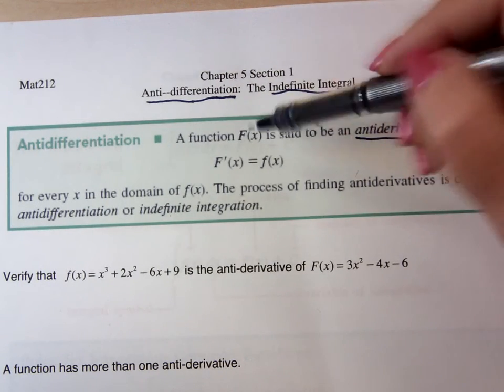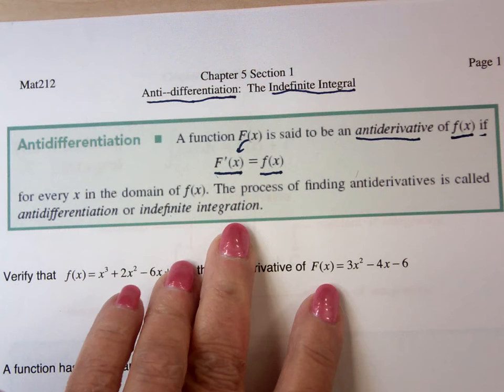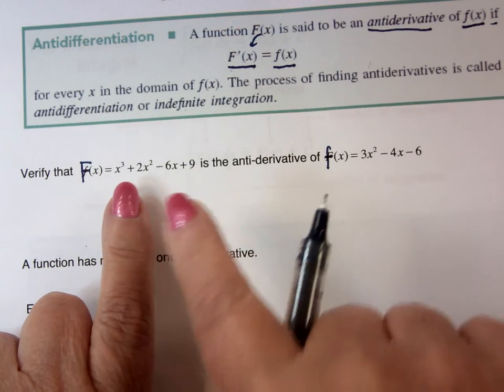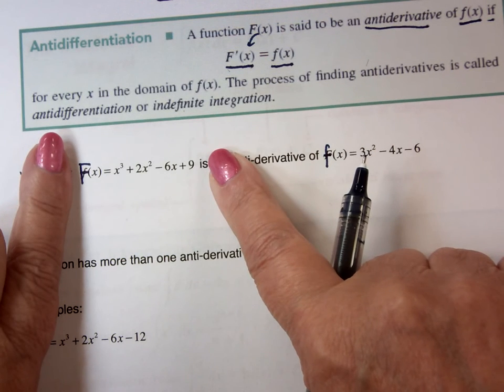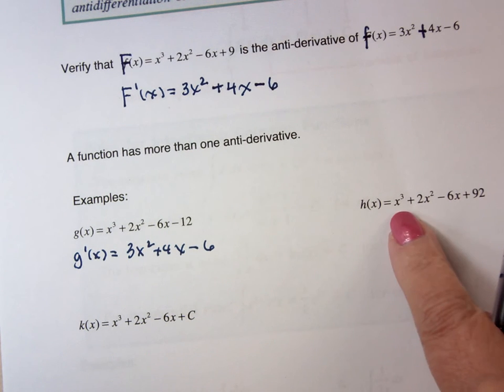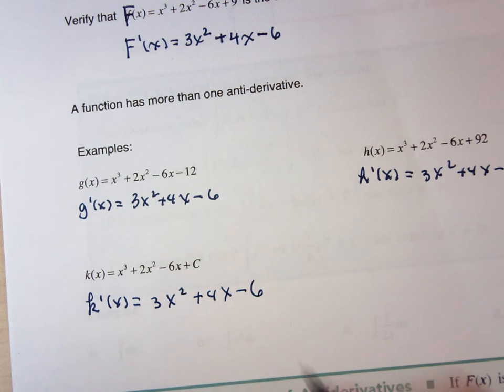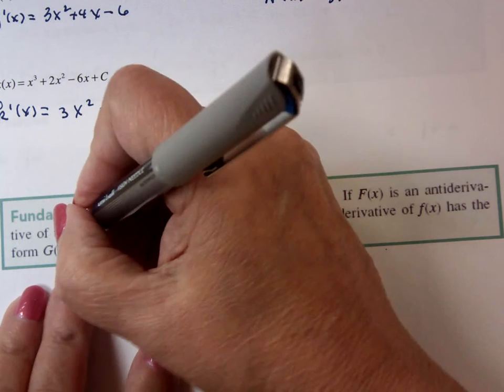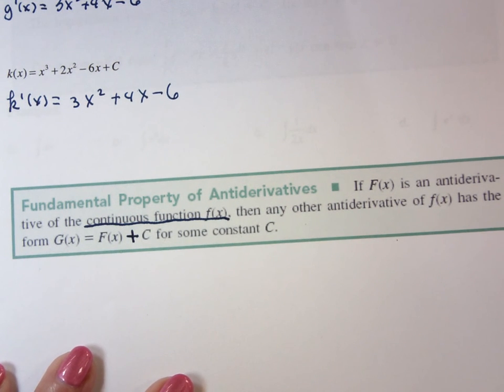212 5 1 page 1